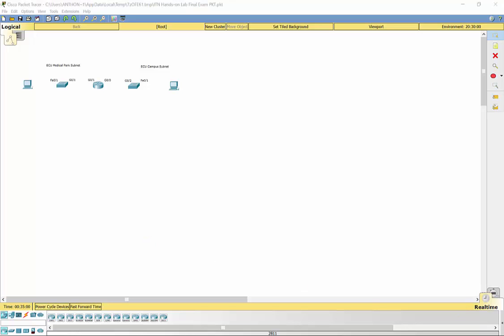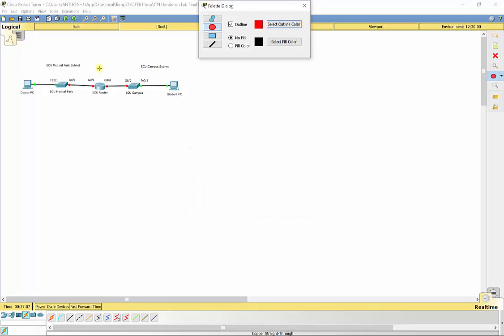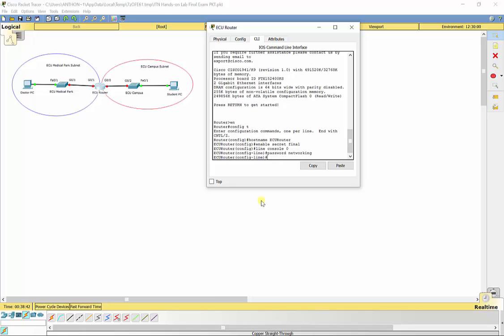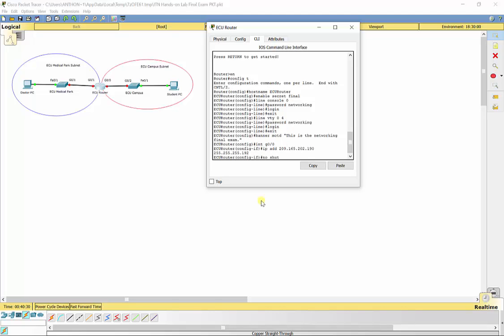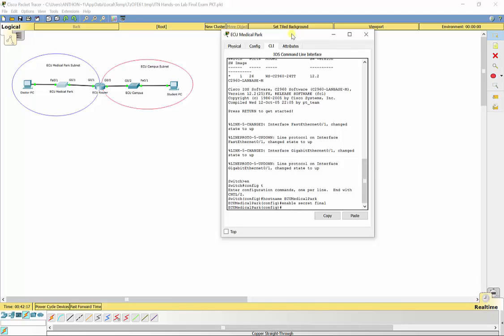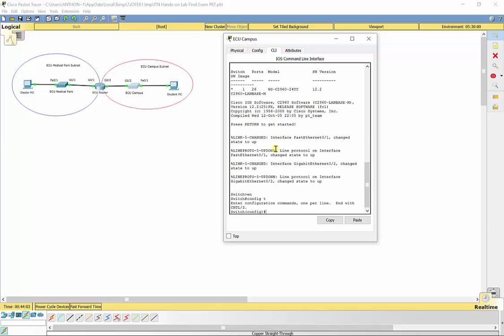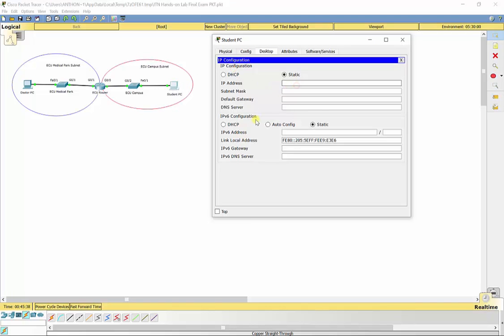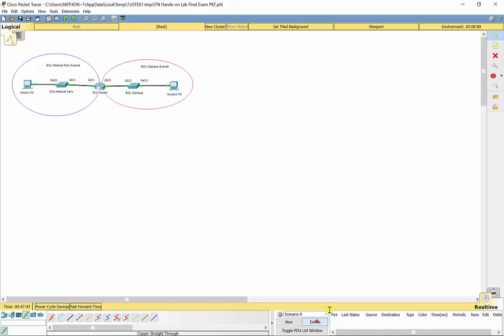Chapter 1 - NET 125 Final Exam Review (NET 126)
This video walks through completing the Packet Tracer portion of the NET 125 Final Exam Review.